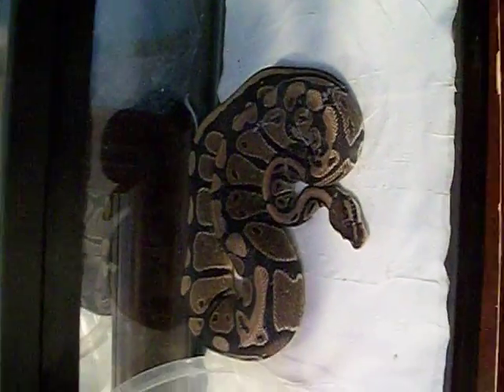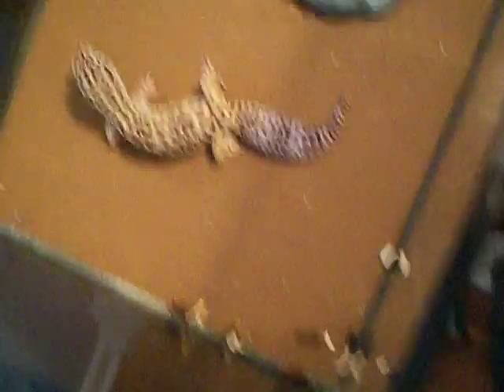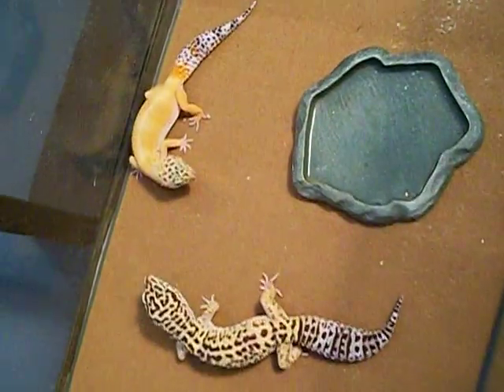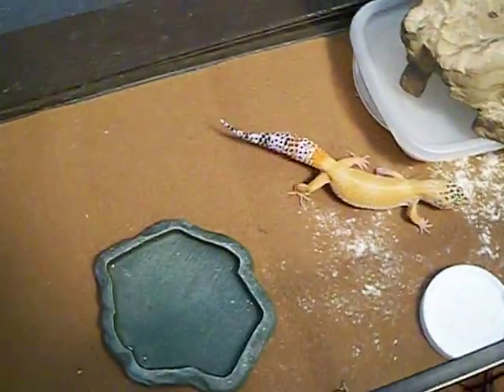Camera Test .. Sorta Lol